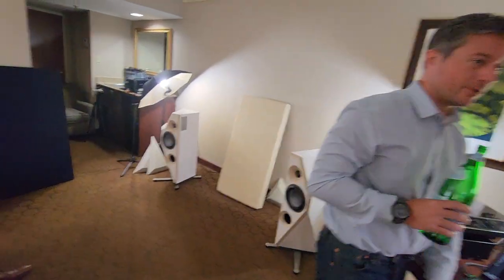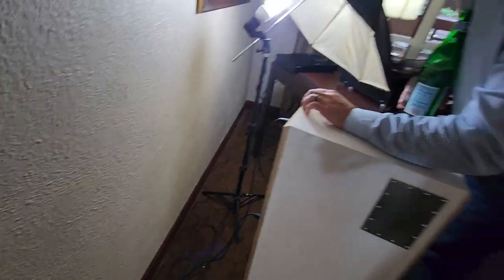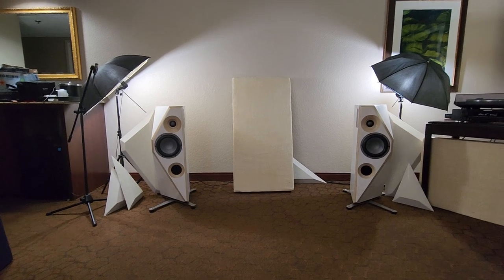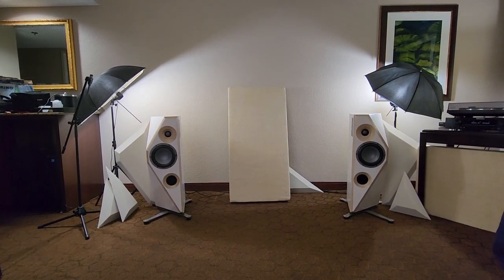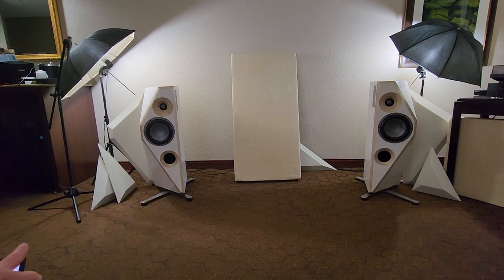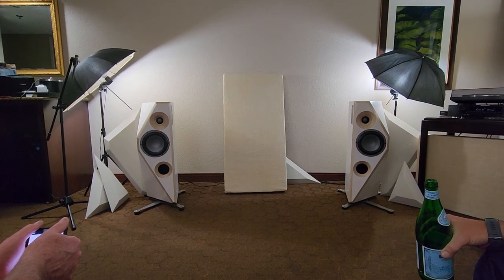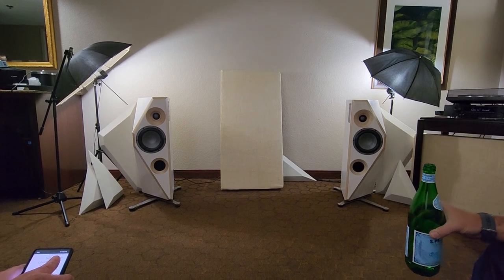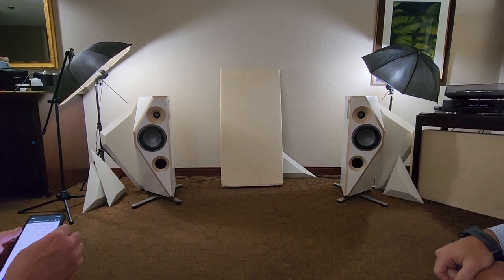Cool New Active - Transmission Line Bass Speaker - JPorter Studios - Lonestar Audio Fest 2023